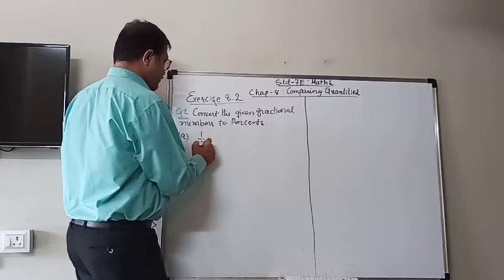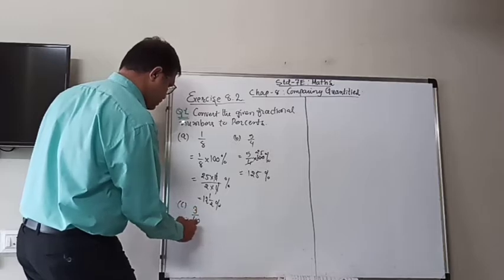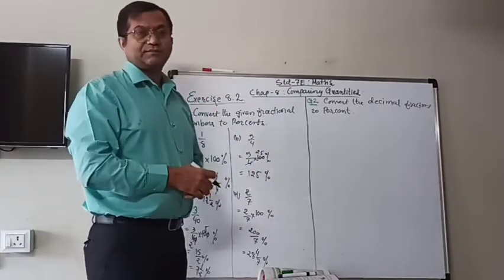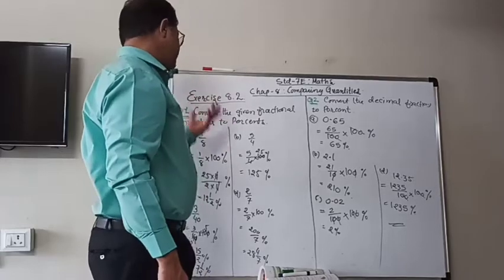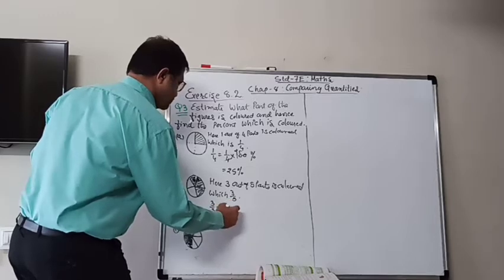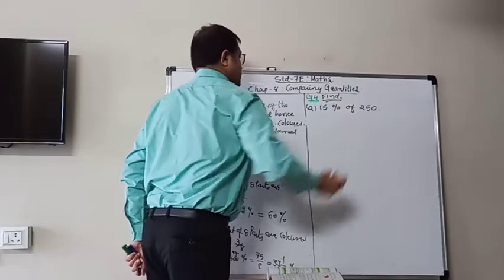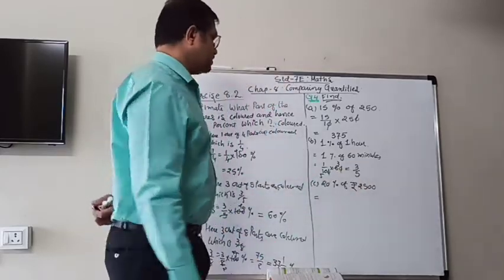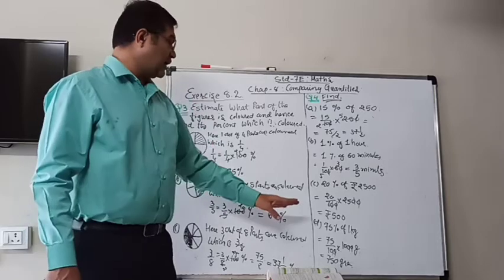STD7-E MATHS CHAP-8(VIDEO-7)